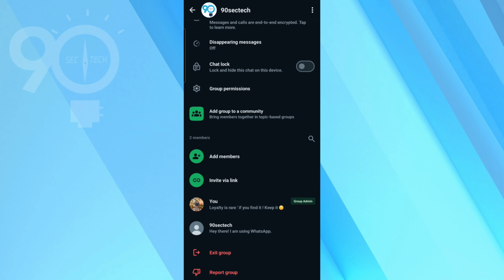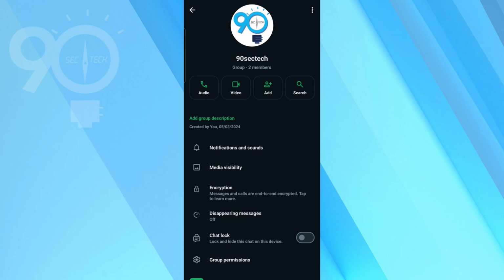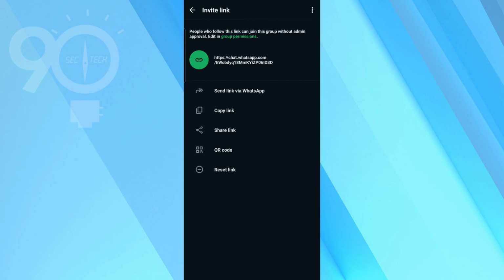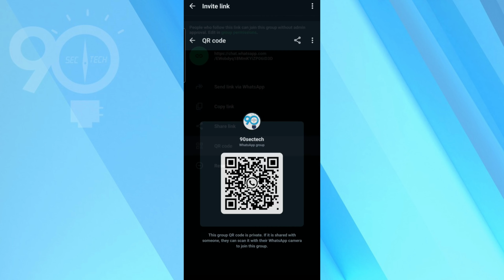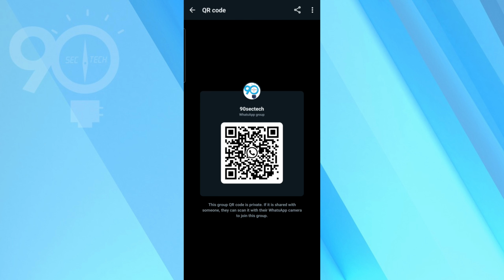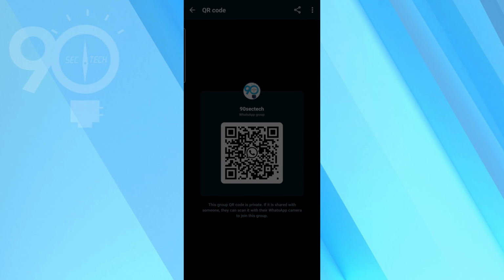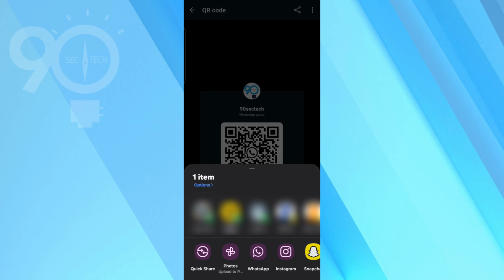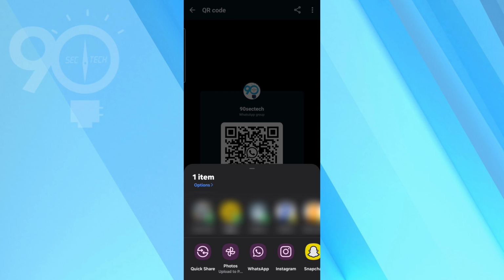How To Create A WhatsApp Group QR Code In 30 Seconds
Discover how to generate a QR code for your WhatsApp group (2025) in just a few simple steps. This tutorial explains how to create and share a QR code to make it easier for members to join your WhatsApp group instantly. Whether you're managing a community, organizing events, or connecting with friends, this guide covers the latest WhatsApp features for group QR code generation. Learn how to customize, scan, and share QR codes securely. Perfect for admins, businesses, and educators, this method streamlines group invitations and boosts engagement. Start creating WhatsApp group QR codes today!